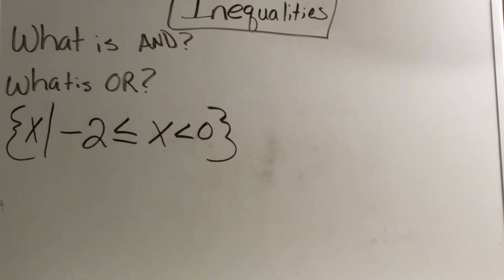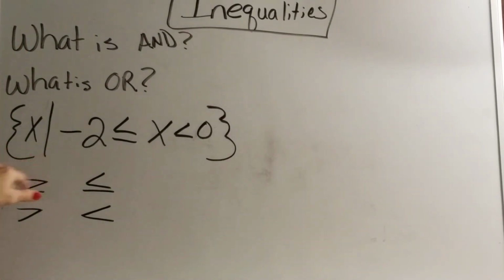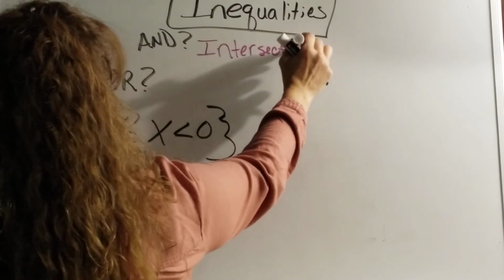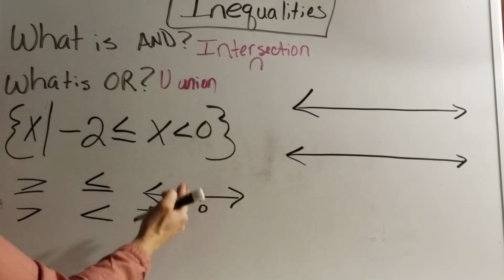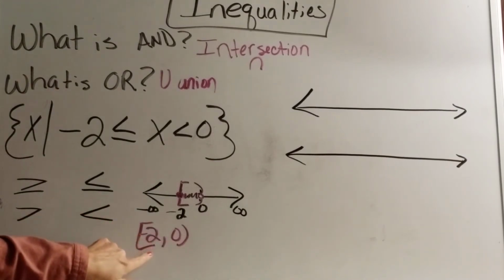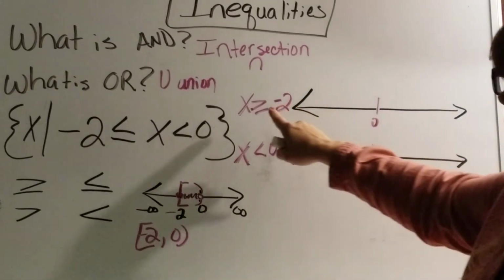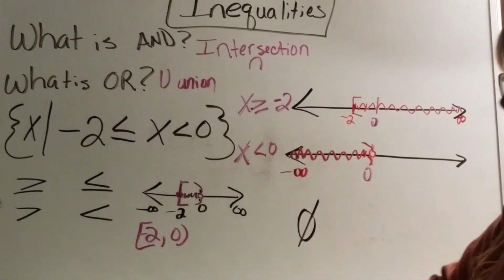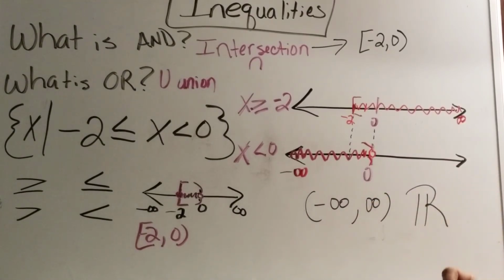Inqualities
What is and & or mean ?